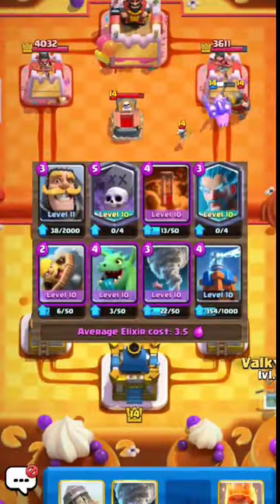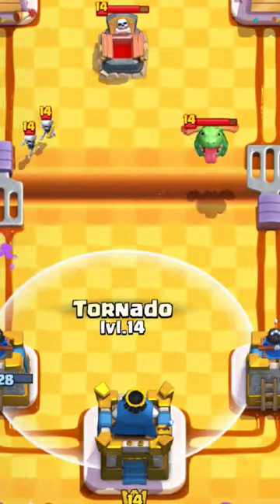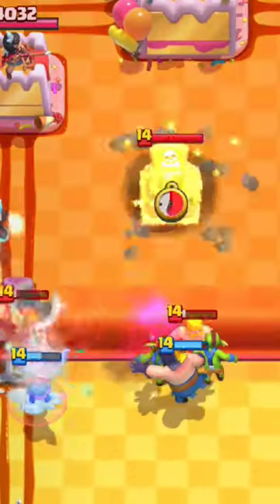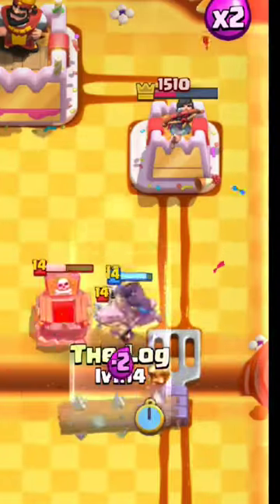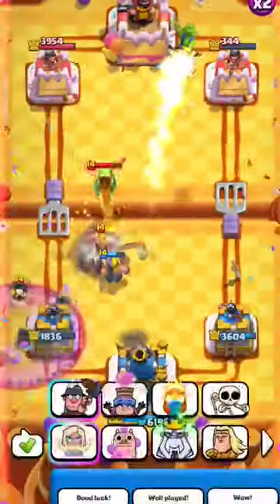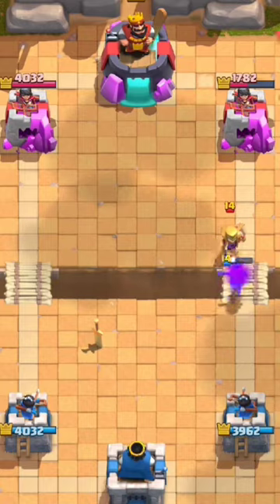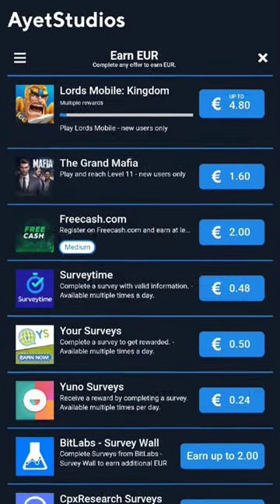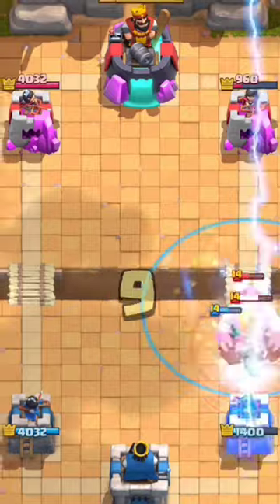Hog ExeNado VS Classic splashyard